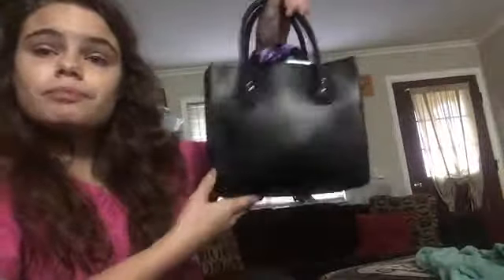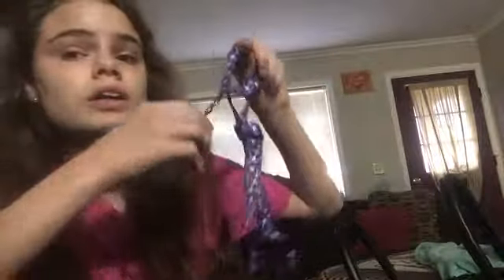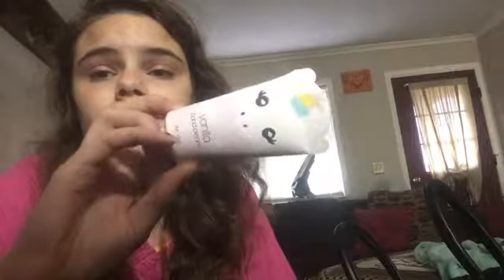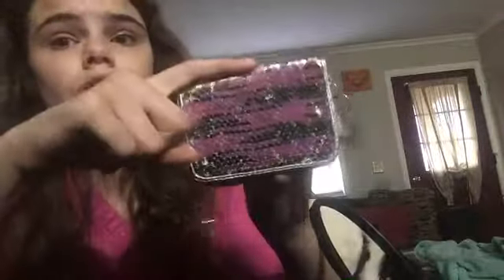whats in my purse 2019 ( medium purse addition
kinda posted later im sick and working on a fun video coming out next week

if you have any video requests remember to please comment them down below